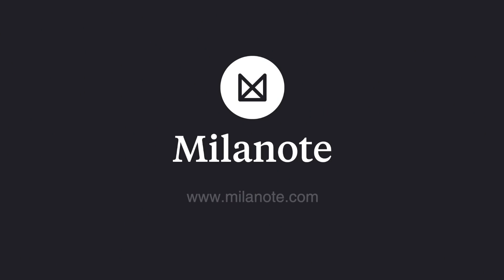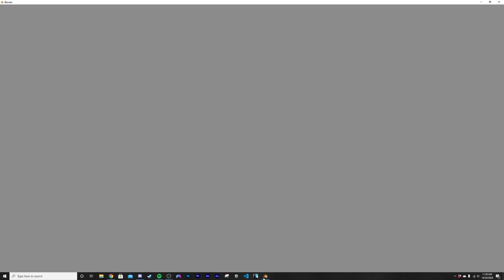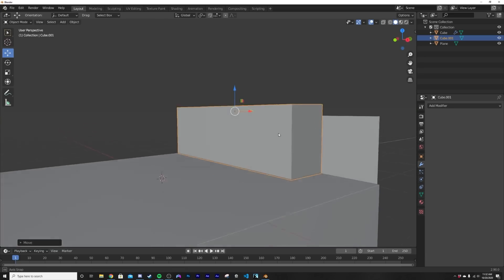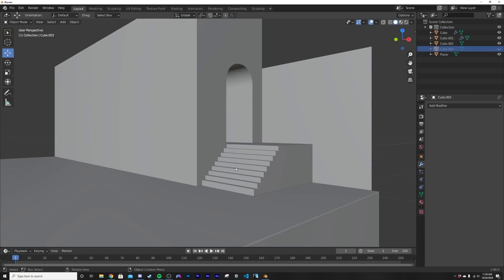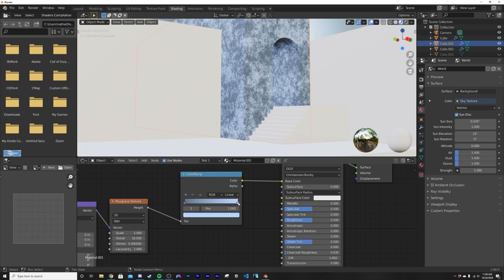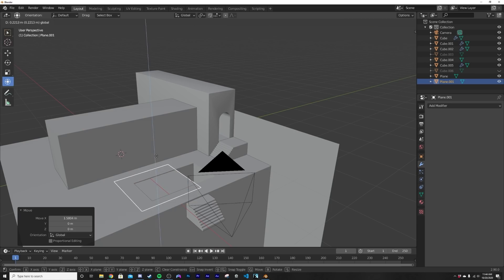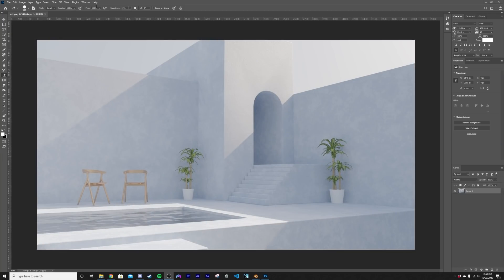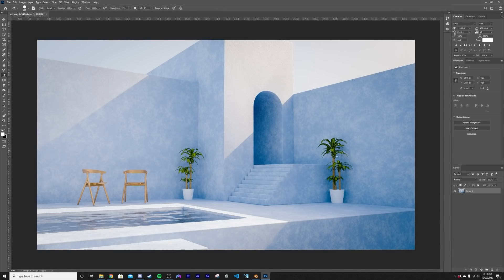I Try Architecture Modeling For the First Time (Blender 2.9)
Sign up to Milanote for free!

In this Blender 2.9 video I try to create a building having no architecture modeling experience!